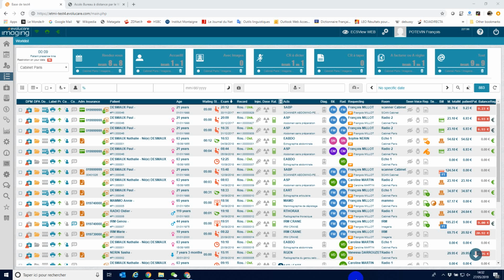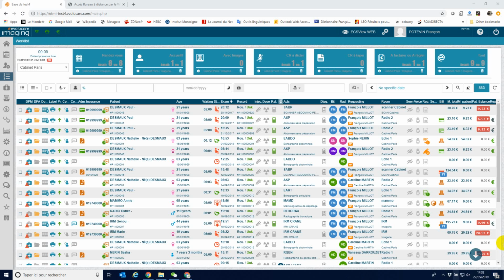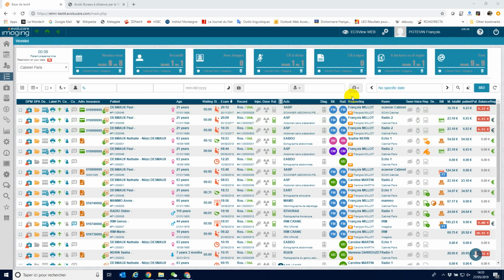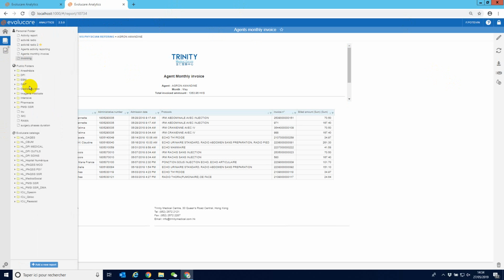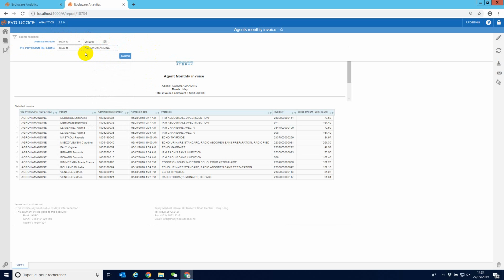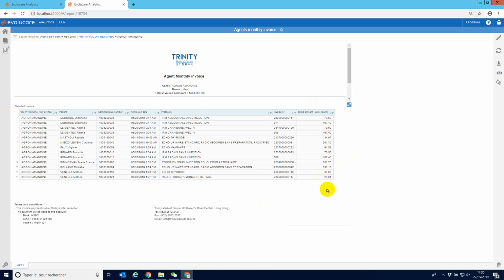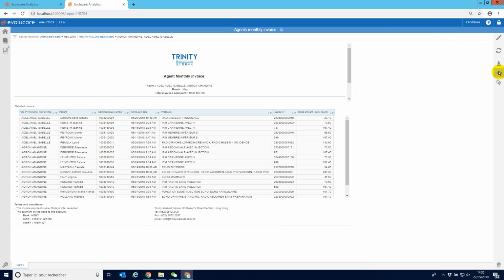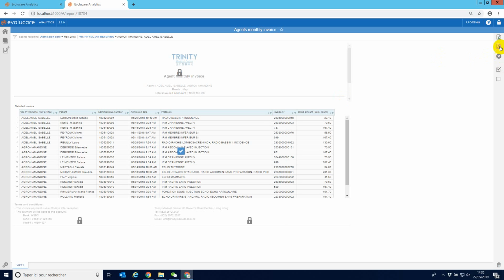ECS Imaging invoicing Detailed monthly Invoicing